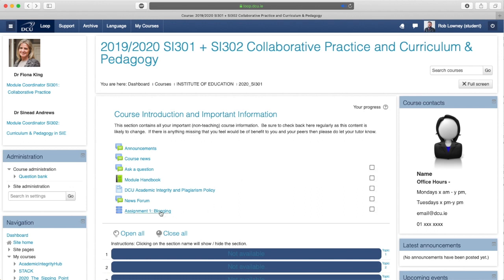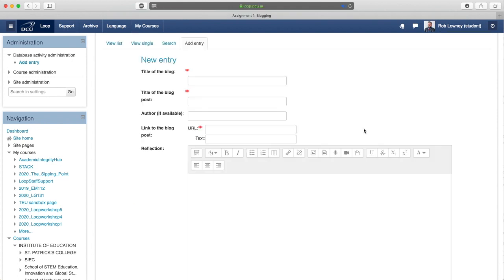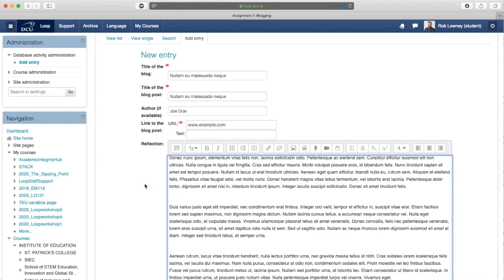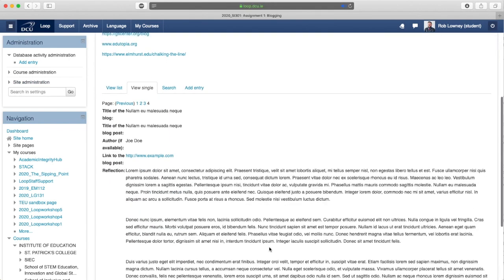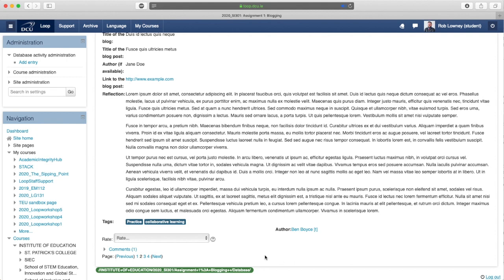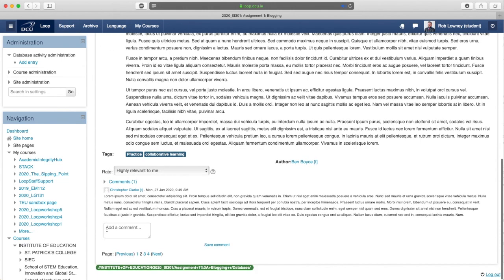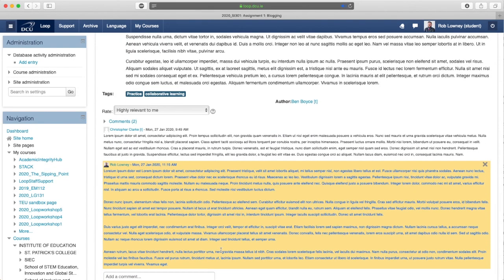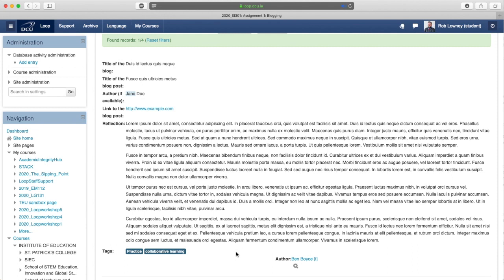Loop Database activity - adding and browsing entries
The Loop Database activity supports collaborative learning. This screencast video shows students how to add and browse entries in a Loop Database activity.